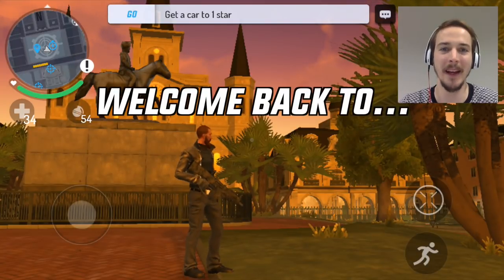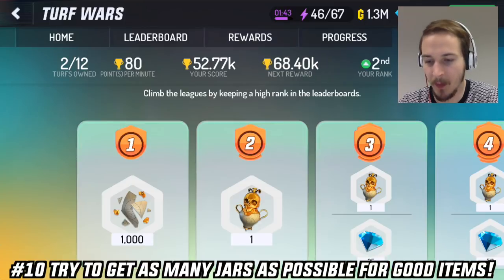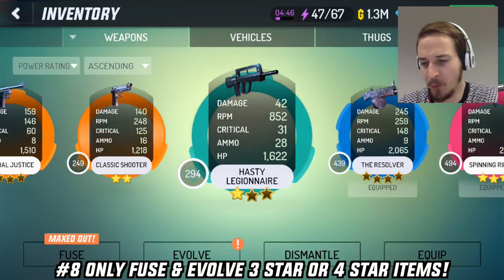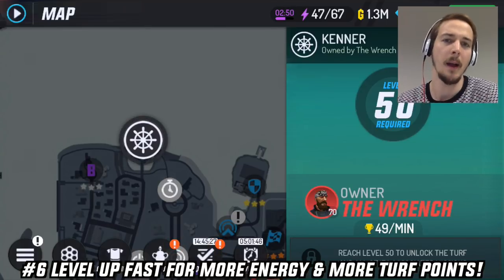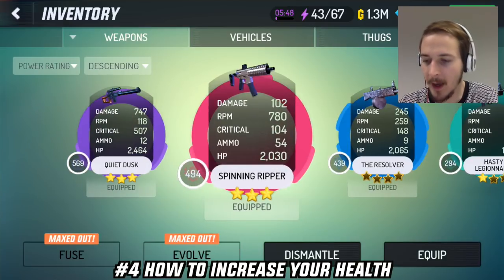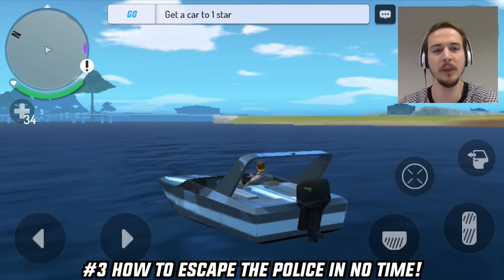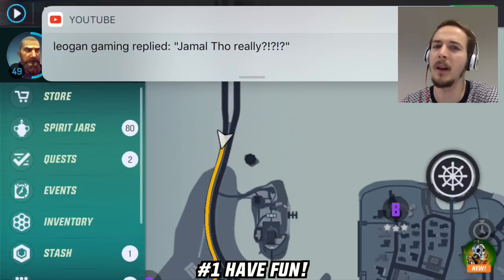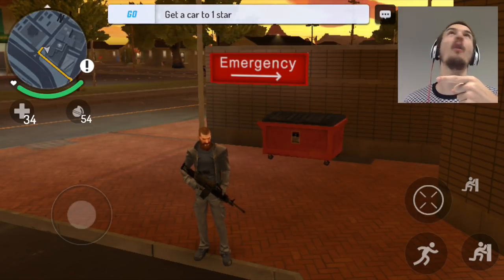TOP 10 TIPS & TRICKS - GANGSTAR NEW ORLEANS (BEGINNER GUIDE)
#10 Try to get as many jars as possible for good items
#9 Save up diamonds for limited time offers
#8 Only fuse & evolve 3 star or 4 star items
#7 Play the turf war events for great rewards
#6 Level up fast for more energy & more turf war points
#5 Use the right equipment
#4 how to increase your health
#3 How to escape the police in no time
#2 Save time by letting thugs complete missions for you

Gangstar New Orleans Appstore description:

The gold standard for open-world action-adventure series is back, in the fascinating city of New Orleans. With hundreds of vehicles, an outrageous arsenal, and complete freedom to roam this vast city, you have all the tools to become a criminal legend.

Biker gangs, crooked cops and even Voodoo priests prowl these streets and hide in the bayou. And you? You’re the least common criminal of all! Become a man on a mission to claim the Big Easy as your own criminal capital… by any means necessary.

- Discover an open world bustling with life... and crime!
• Take on dozens of story missions through varied districts, each with its own unique flavour, from the French Quarter to the slums and even the mysterious bayou.
• Enjoy the AAA graphics and soundtrack to experience the city's fascinating atmosphere.

- Defend your Turf and raid others
• Exclusive to Gangstar New Orleans, Turf Wars introduce new competition and excitement to your favourite series.
• Claim your Turf and defend it from your rivals -- the resources you'll gain will come in handy when it's time to craft new items.

• Create a character in your image using lots of customisation options!
• Equip, fuse and evolve hundreds of weapons, vehicles, gangsters and more to tailor your gangster skills to fit your personal style. From sniper to explosives expert, there are plenty of approaches -- which one will you pick?

*IMPORTANT* Gangstar New Orleans requires an iPhone 5 (or newer), an iPad mini 2 (or newer), an iPad (4th generation) (or newer), or an iPod touch (6th generation) (or newer). An Internet connection is required to play.